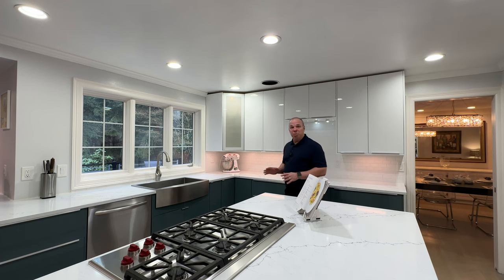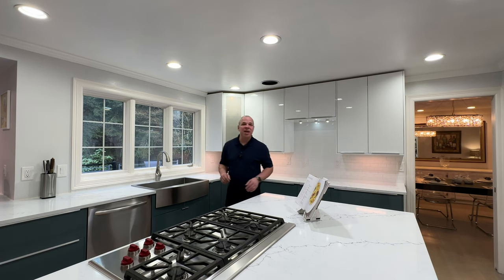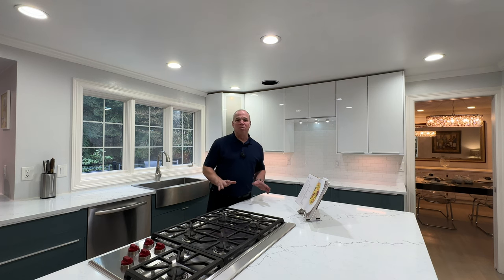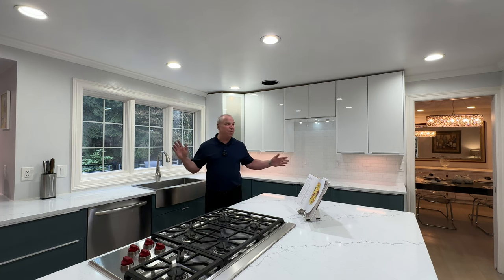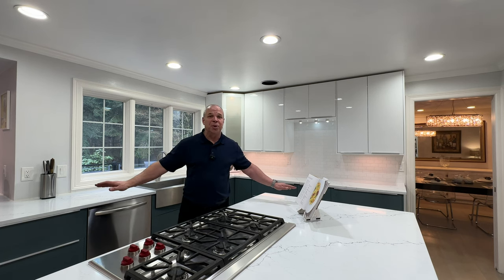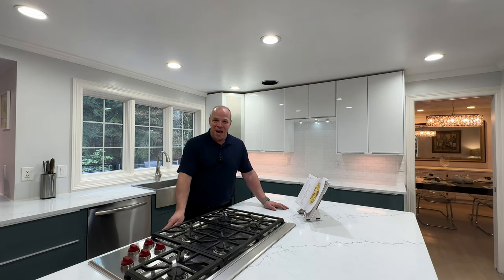REDMOND HOUSE TOUR: You Won't Want to Miss THIS Dream Home in Grousemont Estates!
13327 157th Ave NE, Redmond WA - Listing Price: $1,994,888
4 Bedrooms, 5 Separate Baths, 4.260 s.f. on a 22,484 s.f. lot.

Are you looking for a luxurious home to call your own? Check out the Dream Home in Grousemont Estates! This property is nothing short of amazing, and it's available for viewing today.

In this video, you'll get a tour of this amazing home and see what you're missing if you don't buy it. This is one property you won't want to miss!

The light-filled 4,260 s.f. floorplan features 4 bedrooms, 5 separate baths, den and bonus room on a lush, flat 22,484 s.f. lot. Special features include: remodeled kitchen, new carpet, new roof, new gutters and fresh paint throughout.

Inviting, open entry with hardwood floors and tile inlay, open staircase and large coat closet. Bright and open formal living room features stunning gas fireplace with white mantel, large windows showcasing front yard, soaring ceiling. Adjacent wood wrapped home office with built in bookshelves, wall of windows and access to deck. Dining room surrounded with natural light features crown molding, built-in cabinets, decorative light fixture and French doors to deck. Kitchen with quartz counters, subway tile backsplash, ample European cabinetry, Liebherr refrigerator, Bosch oven/microwave combo, large center island with Wolf gas 5 burner cooktop and pantry closet.  Light-filled nook with large windows and access to second deck. Gorgeous family room with high coffered ceiling, gas fireplace with floor to ceiling decorative brick surround, wall of windows and French door access to deck. Updated half bath on main floor - perfect for guests. Laundry room with utility sink, ample cabinetry, counter and storage space - washer and dryer included!

Delightful primary suite with large sitting area, closet, wall of windows, tray ceiling and decorative ceiling fan. Light filled and freshly remodeled primary bath with new quartz counter and backsplash, large soaking tub, oversized tile shower, skylight, and two walk-in closets. Two additional spacious bedrooms with ensuite bathrooms and large closets.

Lower level features large bonus room with gas fireplace, access to private covered patio, spacious bedroom and adjacent 3/4 bath - great potential for guest suite.

Expansive yard backing to greenbelt includes… oversized entertaining deck, ample garden space, sprinkler system and cozy fire pit seating area. Plenty of room to relax, entertain or play! Attached three car garage with space for storage.

Northshore schools - Sunrise Elementary, Timbercrest Middle School & Woodinville High School.

As always... If we can help with any questions as you contemplate your real estate moves, let us know! Tony Meier & Team - Windermere

Our mission: To empower our client’s decision-making process with data-driven information, perspective and knowledge acquired from 34 years of real estate experience. To handle the process as if our clients are family and negotiate ideal outcomes at every step of the way. To be a valuable resource for our clients and their referrals during the transaction, and in the years that follow.